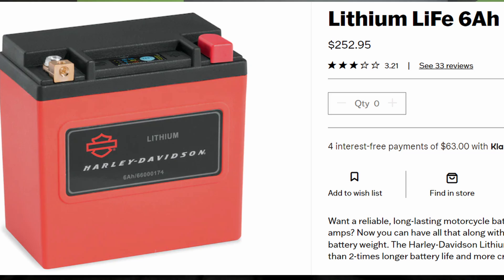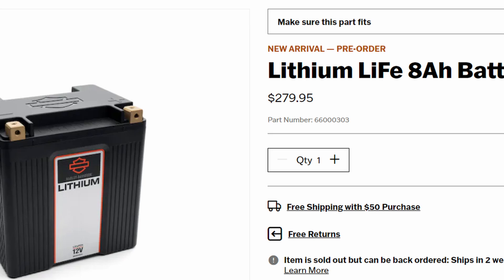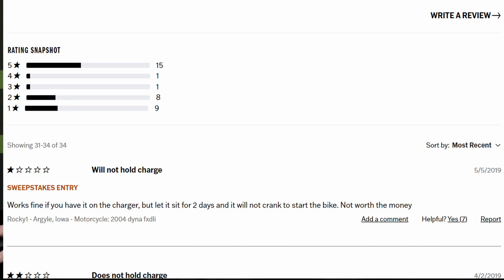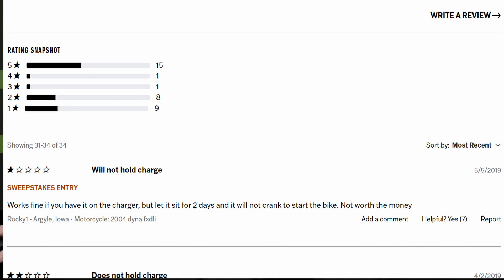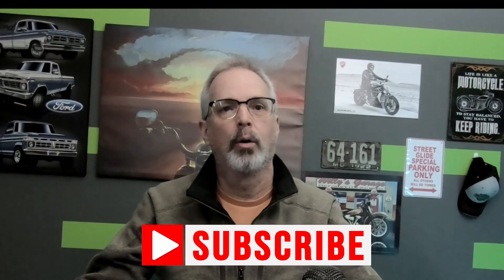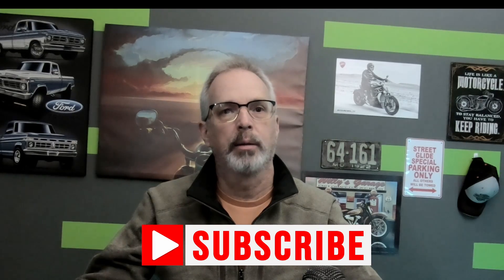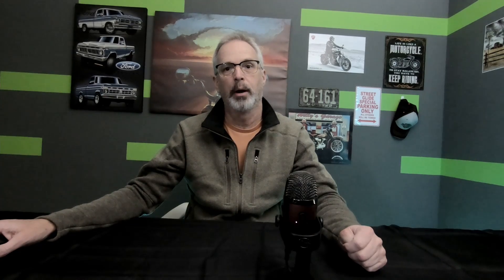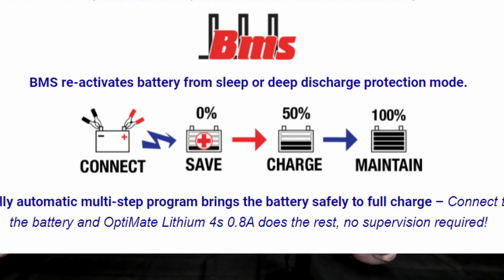Don't Buy a Lithium Motorcycle Battery Before You Watch This Video!!!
I bought a Harley Davidson branded motorcycle for my 2020 Roadster and it was a big mistake.  I tell you about the problems I had with this battery, why I think it failed and what you need to know before you consider buying and using an lithium battery for your motorcycle as a replacement to a lead-acid battery.

0:00  Introduction
1:57  What I Learned
4:19  Battery Charger Types
5:41  Why My Battery Died
6:08  Cold Starting Demonstration
8:07  Jump Start Procedures
8:40  Lithium Battery Advantages
9:37  Conclusion

Also, check out the link below to review precautions for jump starting a motorcycle that has a lithium battery: